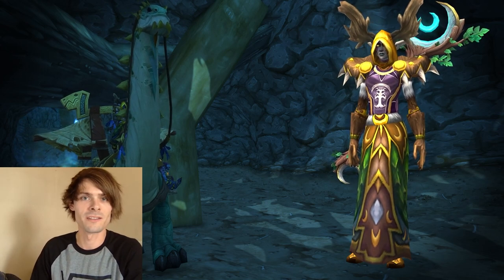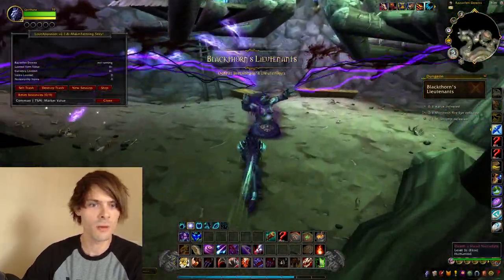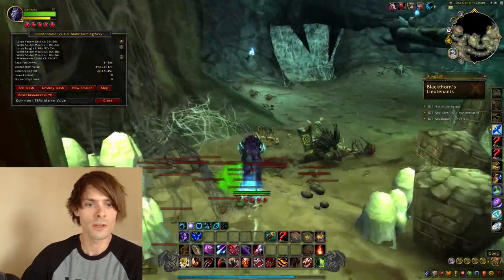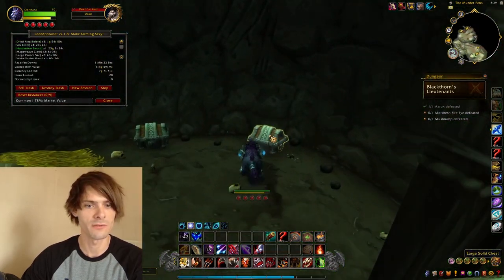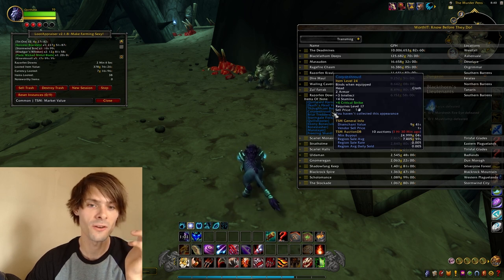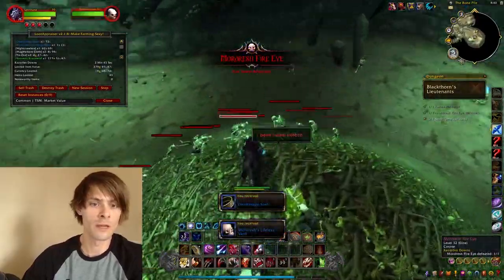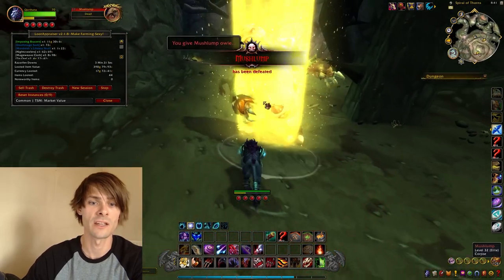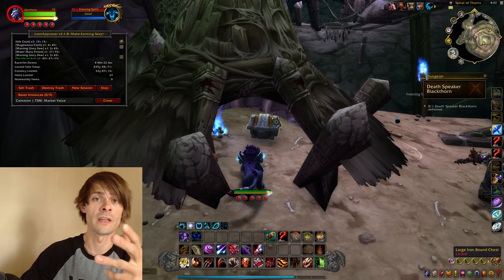Make Millions of Gold With This Dungeon In WoW Dragonflight